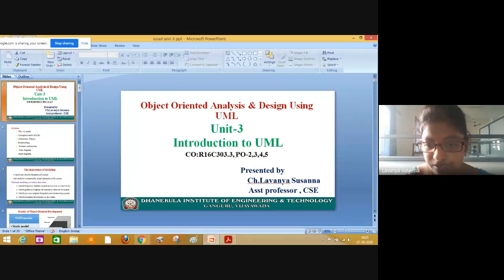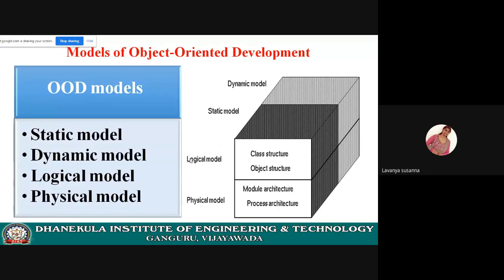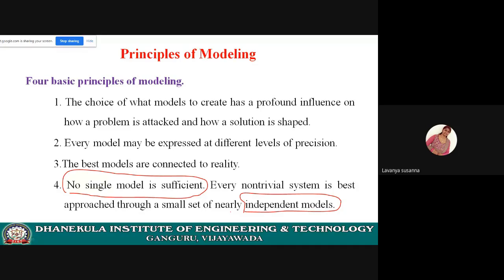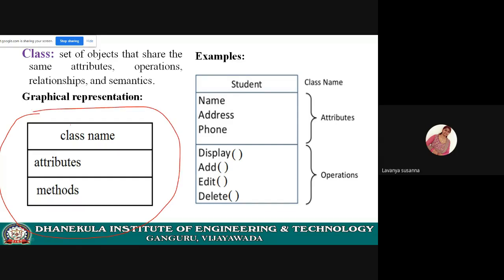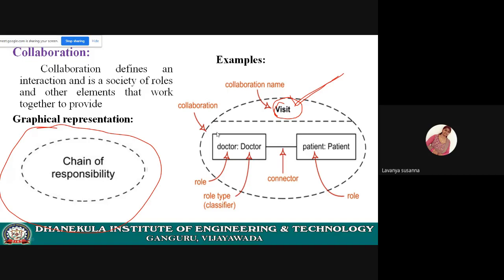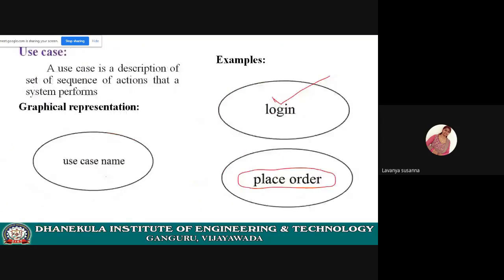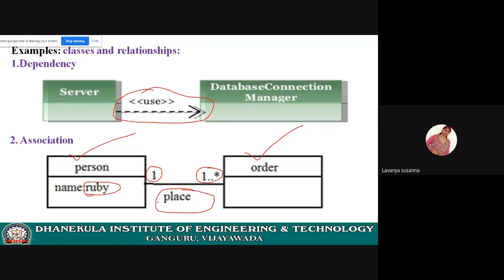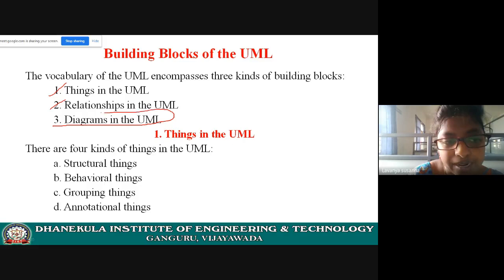introduction to uml -modelling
importance of modelling in uml